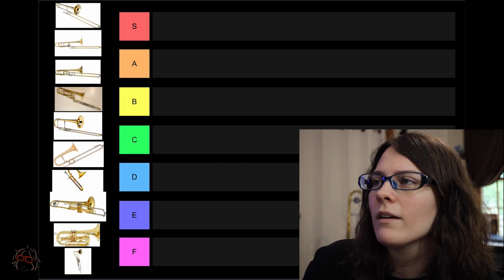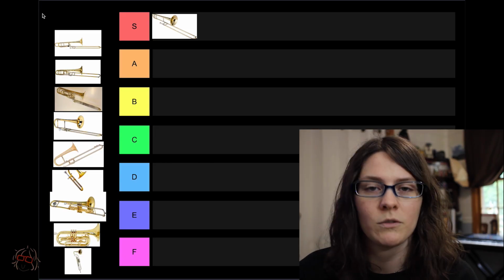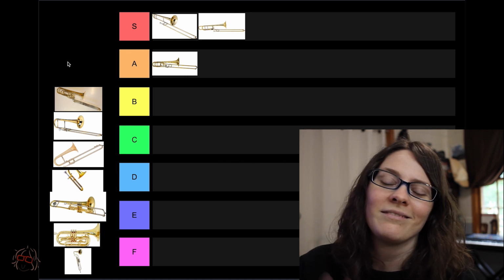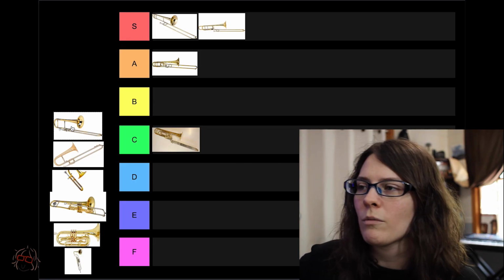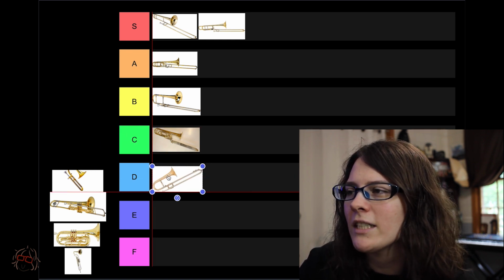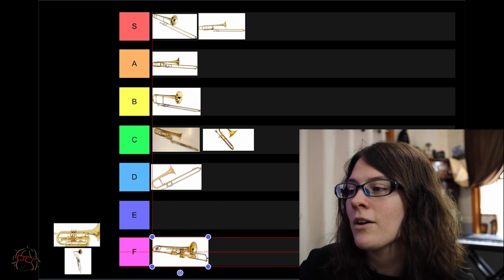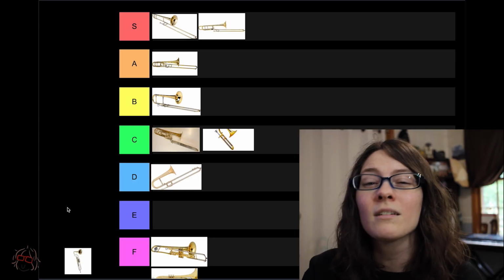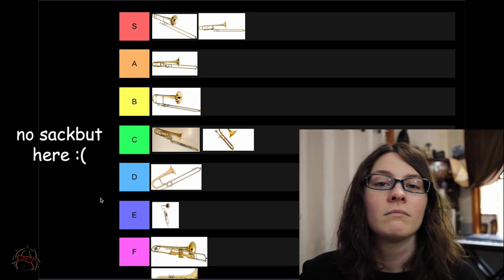I Rank Different Kinds of Trombones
If there's anything we need more of, it's ranking videos--and this one is a trombone ranking video. I talk about them, I rank them, we laugh, we cry, we hang out.

PS sorry the thumbnail is. underwhelming hahaha